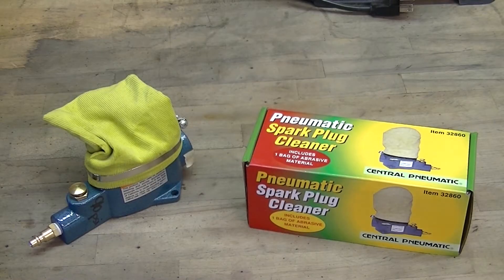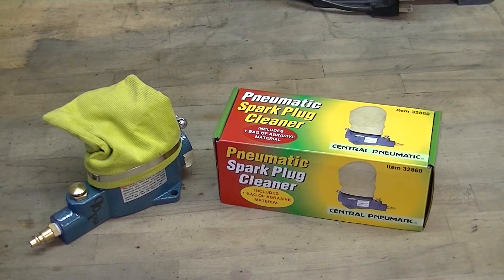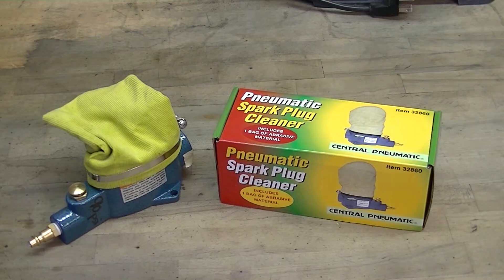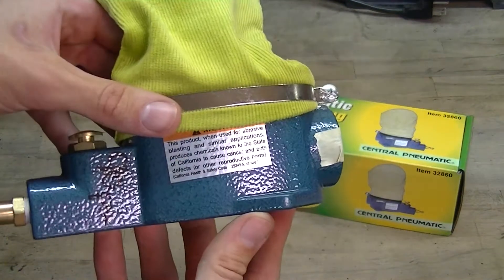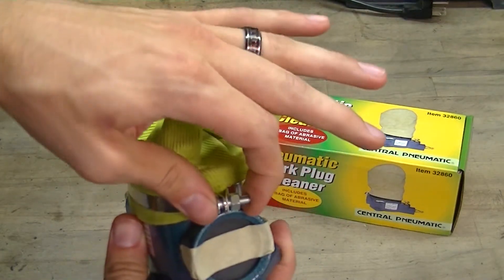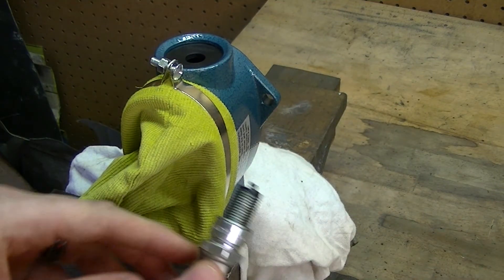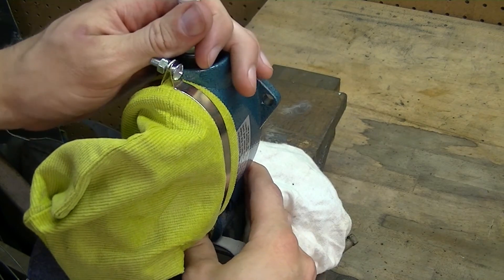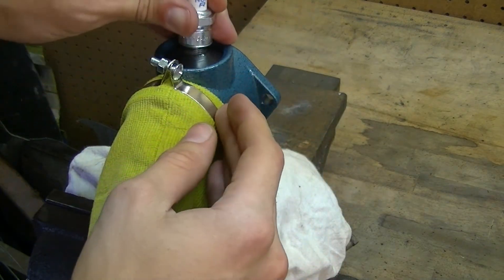Pneumatic Spark Plug Cleaner (TEST and REVIEW)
Does it work?? In this video we try out our Central Pneumatic spark plug cleaner. We give it a TEST and our REVIEW.

Blast Media

This cleaner does abrasive cleaning or air cleaning with just the turn of a switch. Simply hook your compressor hose to the cleaner, insert the plug in the opposite end, set the switch for abrasive or air cleaning, push the start button, and get ready to return plugs to a like-new condition. ■Abrasive blasting removes carbon build-up on spark plugs ■Abrasive material is supplied ■Flange on each side lets you fasten the cleaner to your workbench.